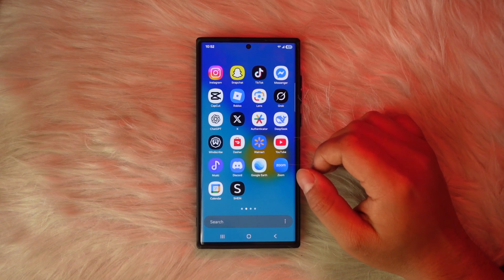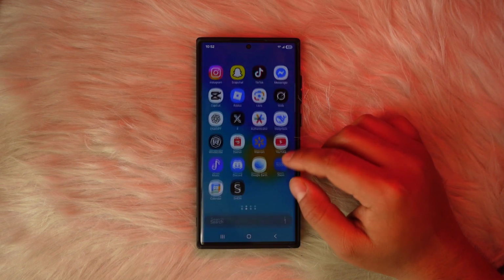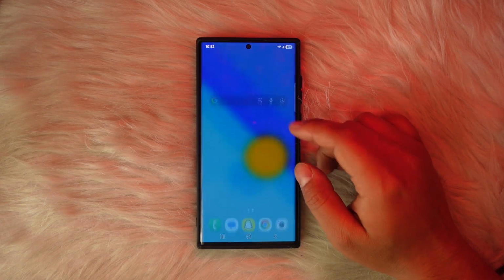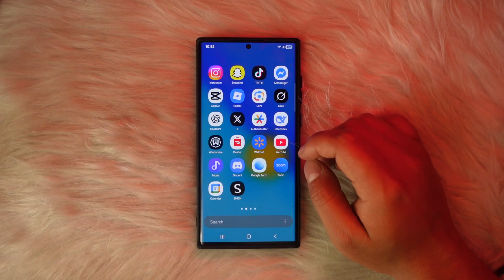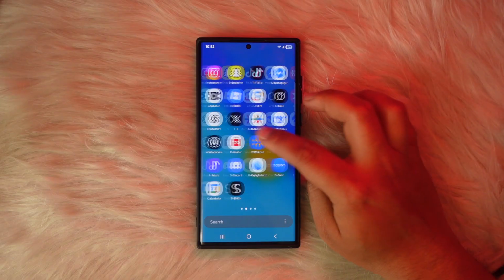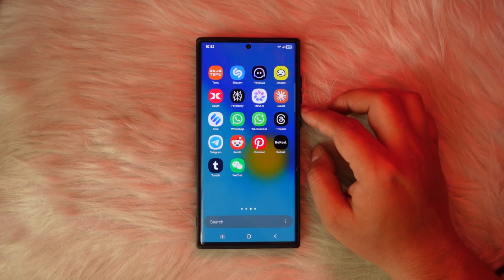How to Fix Headspace App Not Opening on Android 2026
Restart the device to clear temporary glitches. If the app still does not open, clear the app cache and data. Tap and hold the Headspace icon, go to App Info, then Storage. Tap Clear Cache, then Clear Data.

Uninstall and reinstall Headspace from the Play Store. Reinstalling ensures the latest version is installed and resolves any bugs causing the crash.

If the issue persists, check for system updates in device settings. An outdated operating system may cause compatibility problems. Contact Headspace support if none of these steps work. Clearing data does not cancel the subscription but may require signing in again.